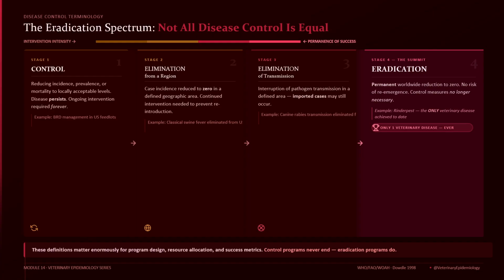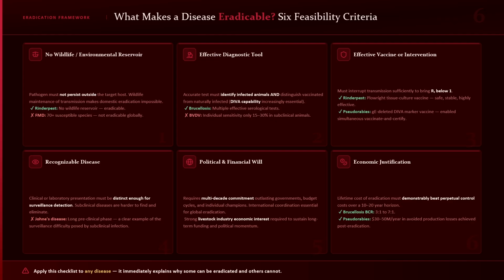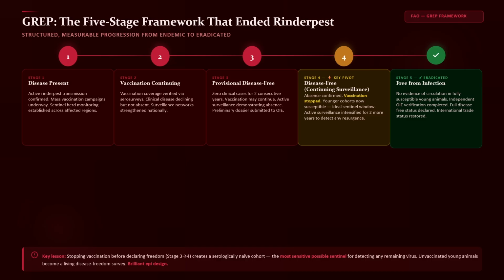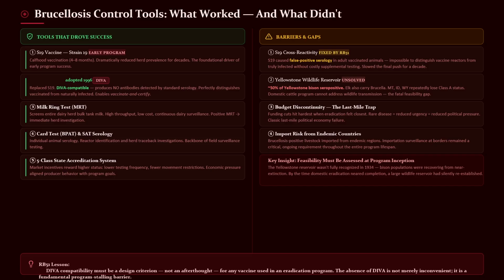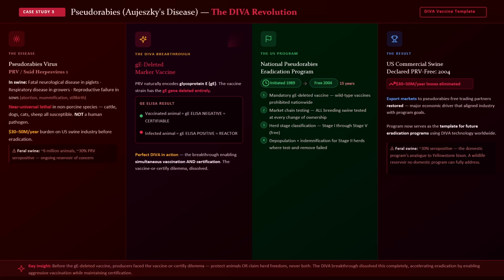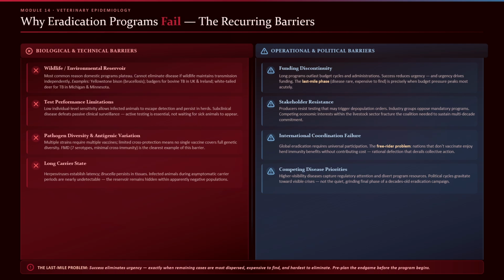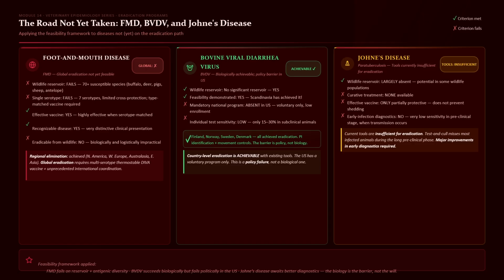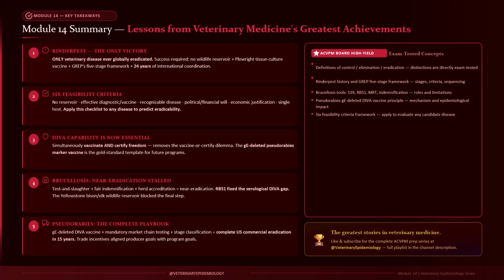Eradication Programs in Veterinary Medicine: Brucellosis, Rinderpest, and Pseudorabies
How does the world wipe out a disease for good? In this module of the Veterinary Epidemiology Series, we break down the three historic eradication campaigns — Rinderpest, Brucellosis, and Pseudorabies — plus the six feasibility criteria and the DIVA vaccine tech behind them.

Perfect ACVPM board prep!